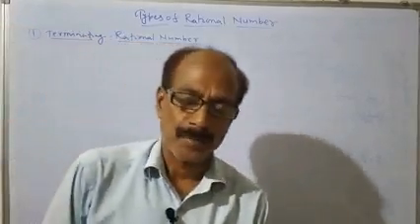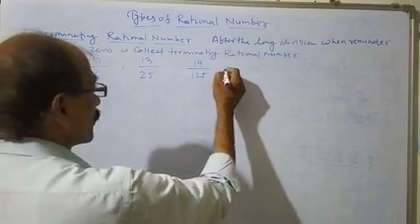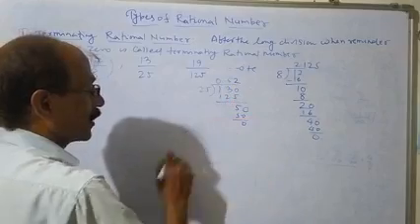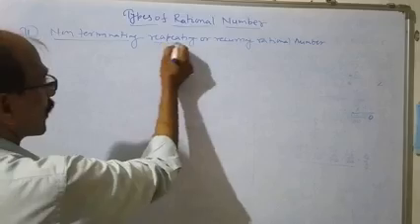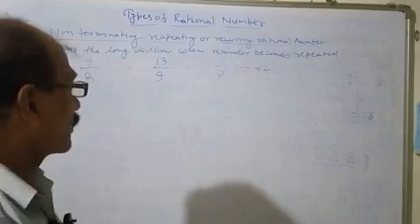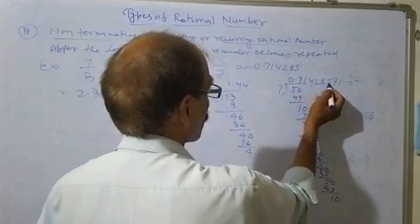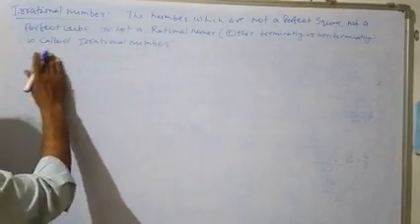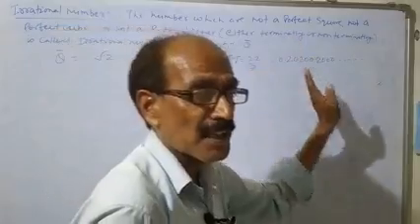Class 9th (Maths) Types of Rational Number